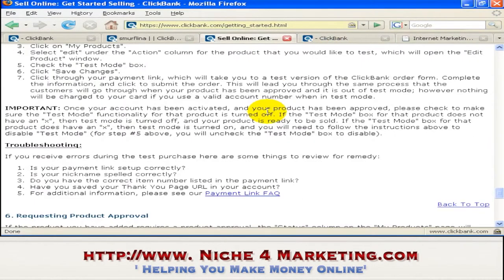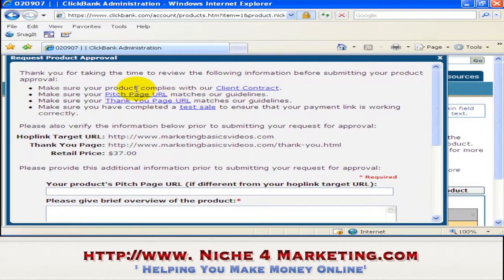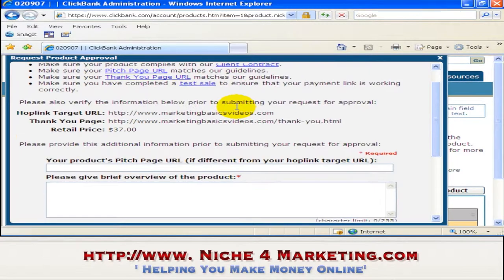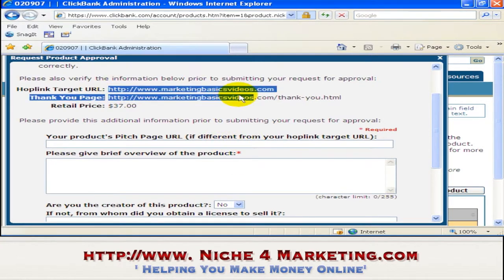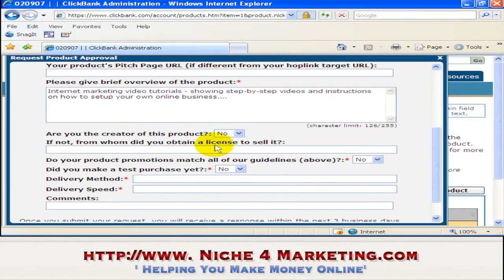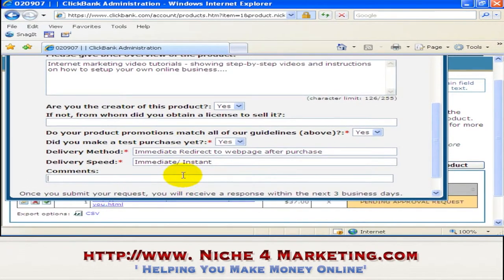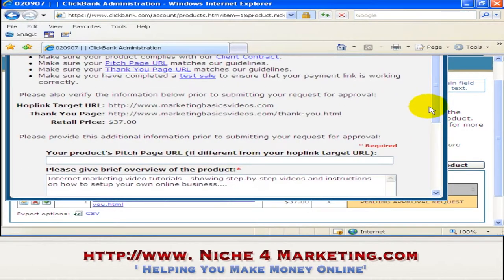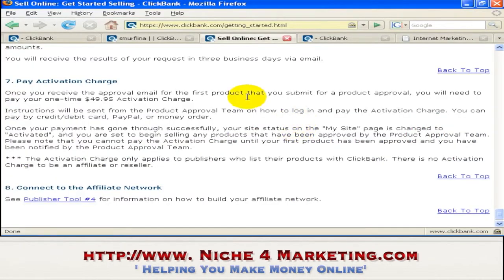How To Get A Clickbank Product Approved Niche4Marketing.com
Niche4Marketing.com is a FREE training site to "Help You Make Money Online"
In this video tutorial we show you how to create a Clickbank product and how to get it approved for sales on Clickbank.
"how to make money online", "ways to make money online", "make money online from home", "how to make money online fast",
"How To Start A Online Business, How To Start Online Business, How To Start Internet Business, Start A Online Business, Start An Online Business, Start A Intenet business..